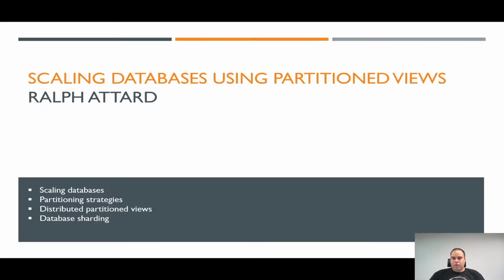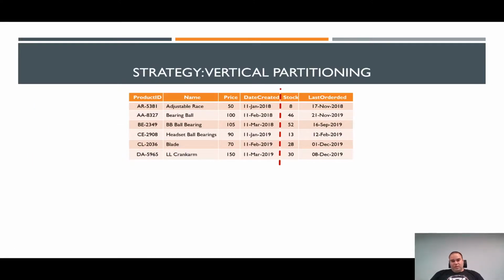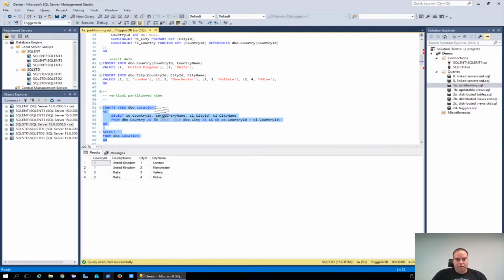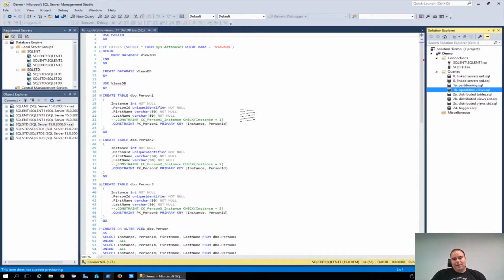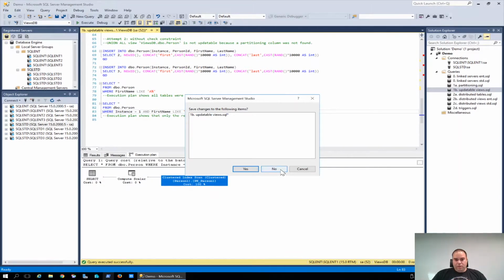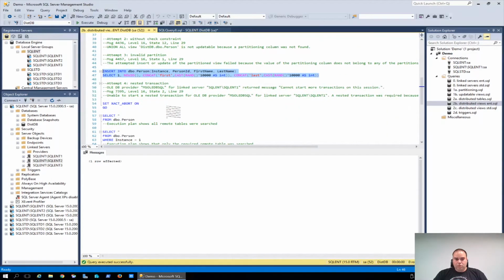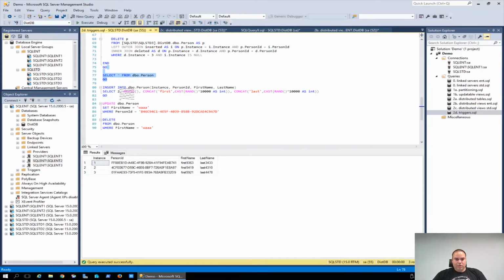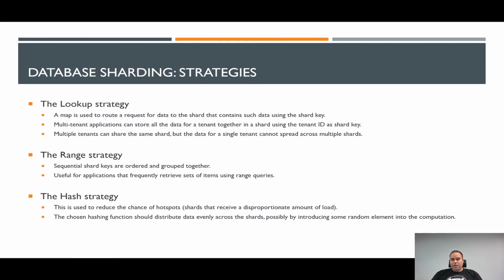Scaling databases using partitioned views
Walk through partitioning strategies and look into partitioned views to consolidate distributed data. Enterprise features makes this easy, however hacks will be demo'd to make this work in Standard edition.
Speaker BIO: Ralph is an enterprise and data platform architect with over 15 years of hands-on and leading positions. He is a Microsoft Certified Trainer who regularly speaks at a local user-group and at conferences from time to time.